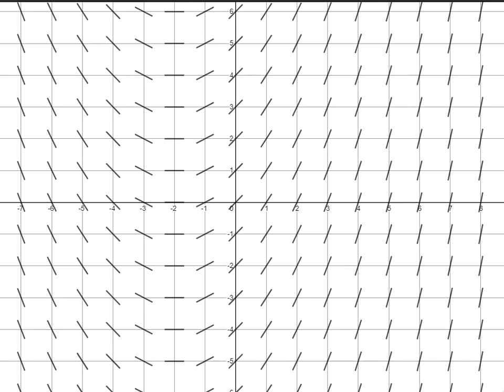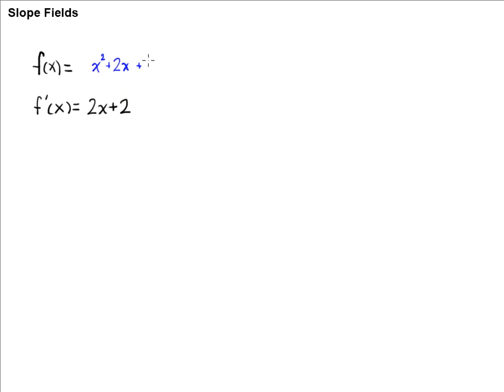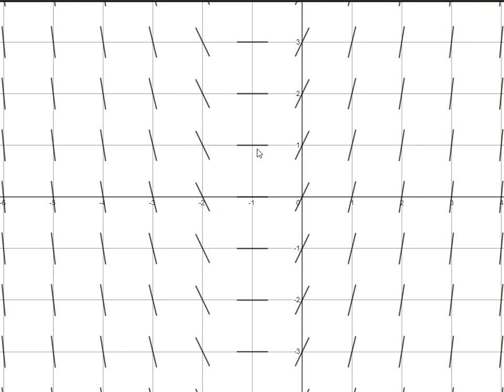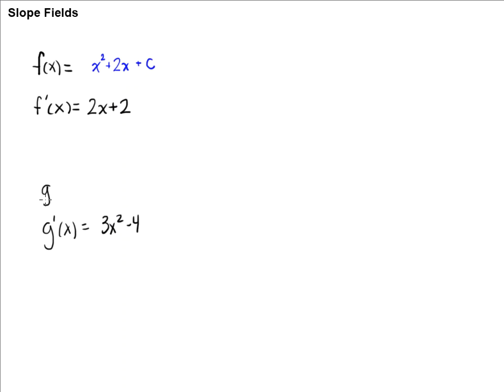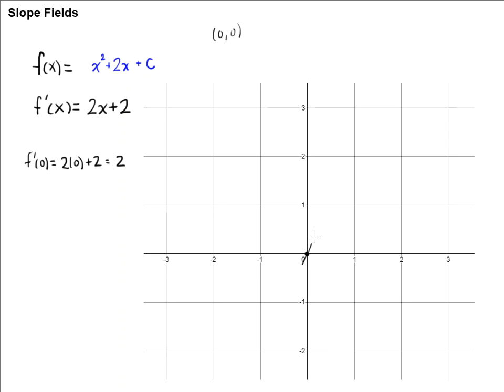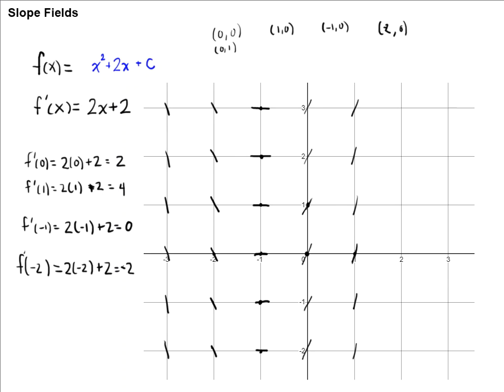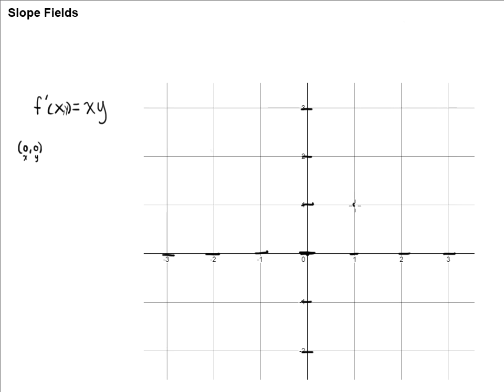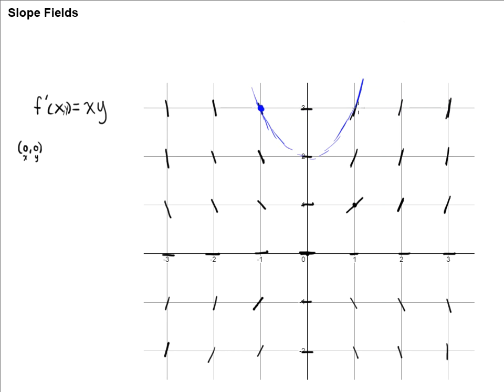Slope Fields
Examples of slope fields - 00:00
Intro to slope fields - 00:40
How to draw a slope field (single variable) - 07:05
How to draw a slope field (two variables) - 11:37